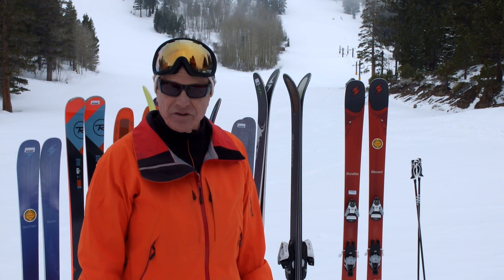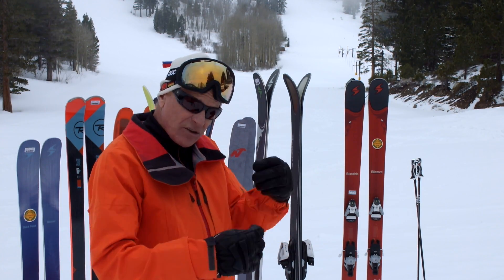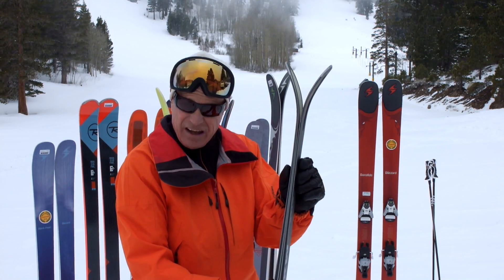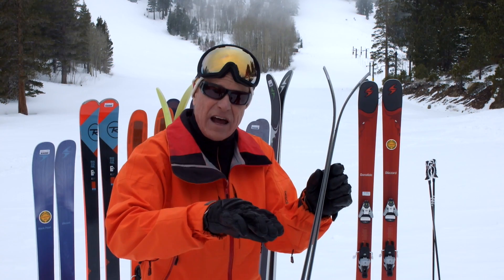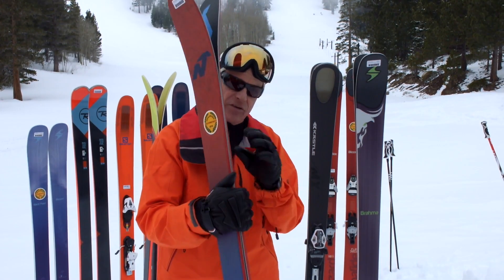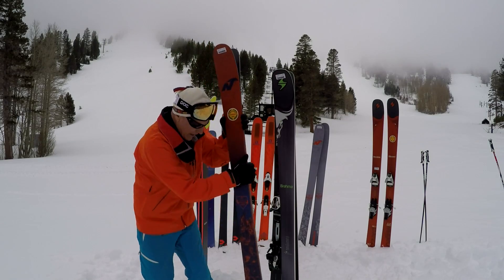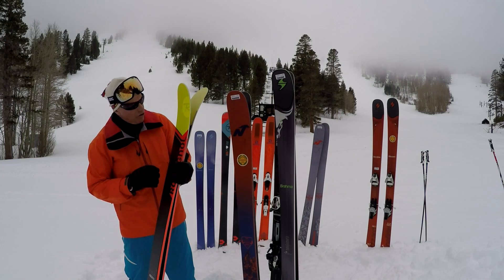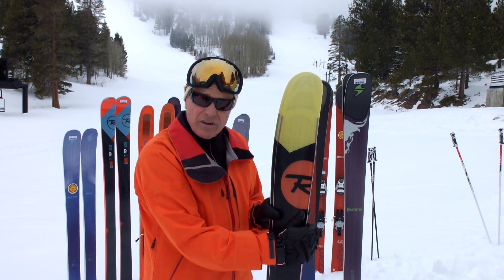Understanding Rocker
What is rocker in a ski? How does it help your skiing? Why should you be concerned? Just some of the questions that are answered.